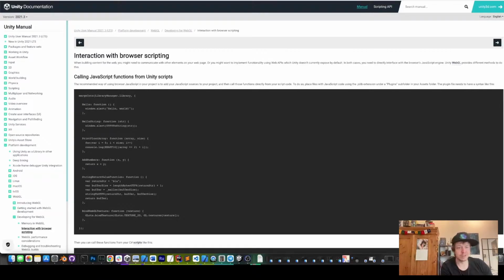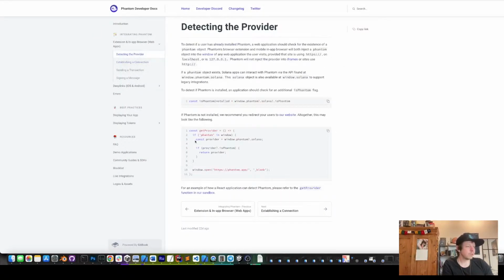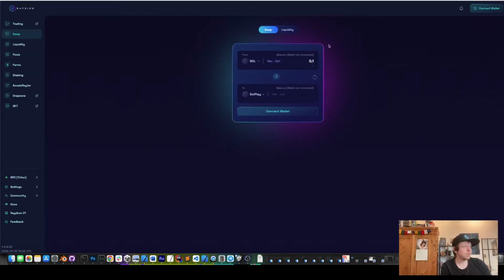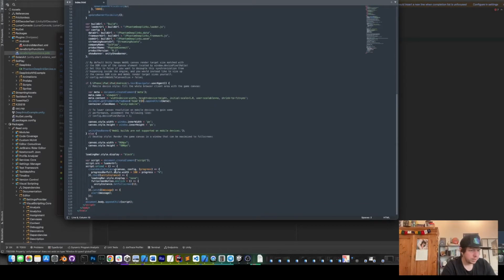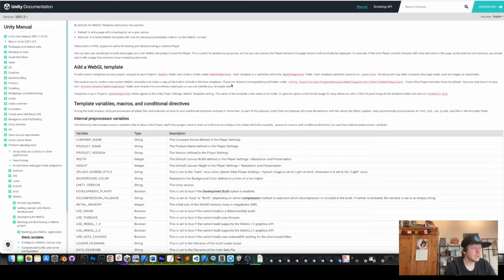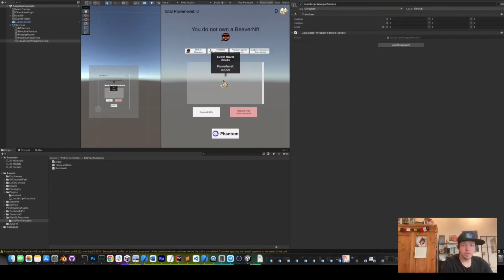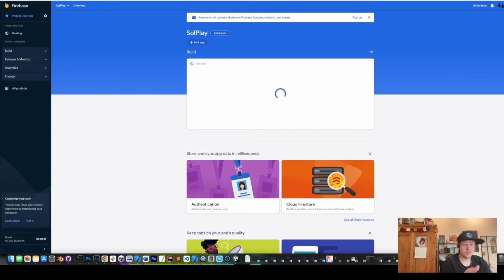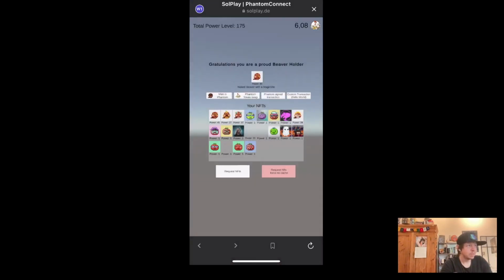Unity Solana NFTs WebGL connection - Part 5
In this one we bring our phantom unity connector to WebGL and deploy it in on a website via Firebase.